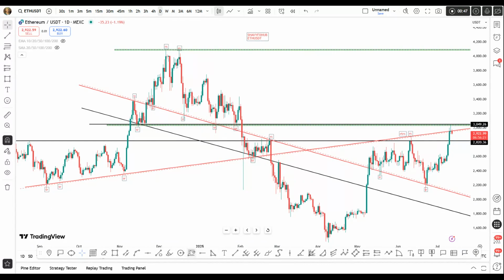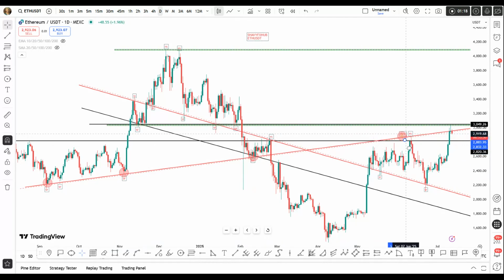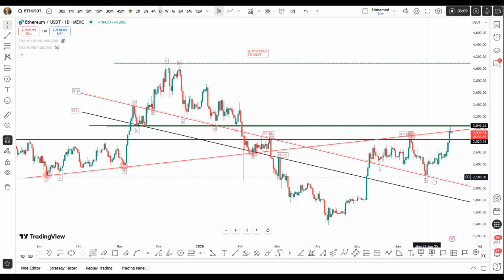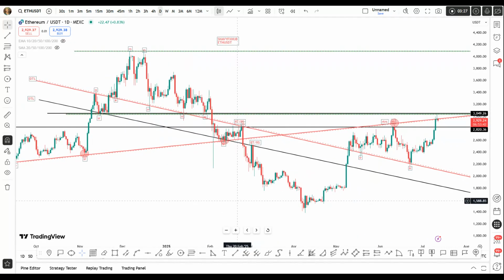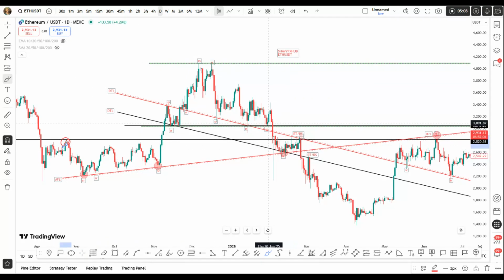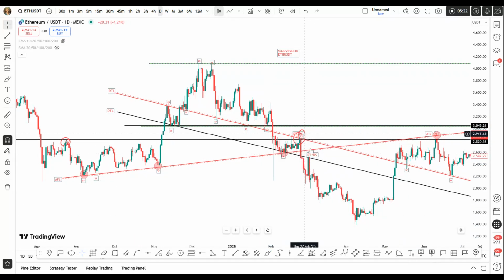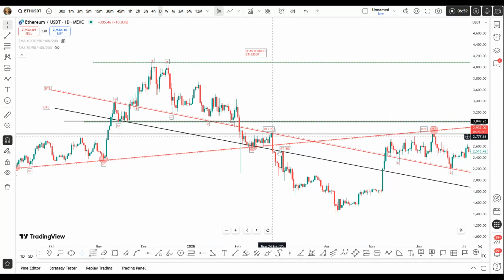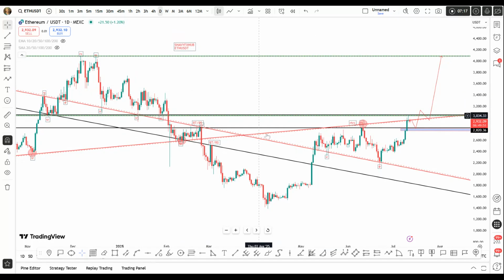ETHEREUM PRICE ACTION TRADING FOR CRYPTO AND FOREX TRADERS.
ETHEREUM DAILY CONFIRMATION FOR LONG IS NOT APPROVED YET.BE PATIENT
Ethereum Approximately $2,930.55 per ETH, watch for 30754 ascending trendline breakout or pull back into 2680 zone ,if we keep buying then 4100 zone will be on the look out as immediate supply roof break and close will expose 4900.my goal in this context is to see ETHUDT buy into my purple supply roof,it will happen .
Market Capitalization: Around $358 billion, making Ethereum the second-largest cryptocurrency by market cap.
Circulating Supply: About 120.7 million ETH.
Recent Performance: Ethereum has gained roughly 17.3% over the past week and about 7% over the last month, though it is down about 4% compared to one year ago.
Market and Technical Overview
Ethereum remains a key player in the blockchain ecosystem, supporting decentralized finance (DeFi), NFTs, and smart contract applications.
The price is consolidating near the $3,000 level, with technical indicators suggesting moderate bullish momentum but some short-term volatility.
Trading volume in the last 24 hours is around $29 billion, indicating strong liquidity and active market participation.
Ethereum continues to be a foundational blockchain platform with strong institutional interest and ongoing development, maintaining its position as a major digital asset in 2025.